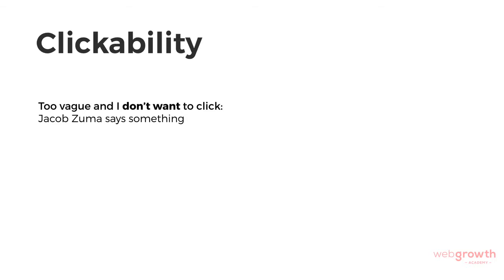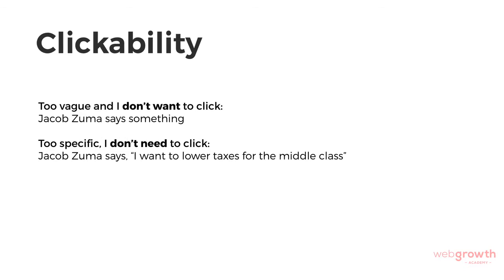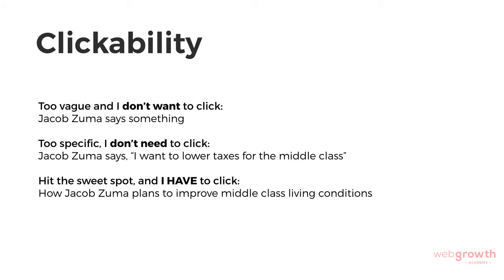403 Anatomy of a good blog post